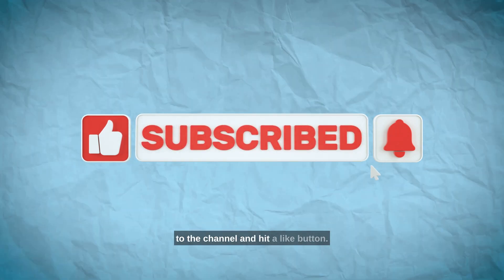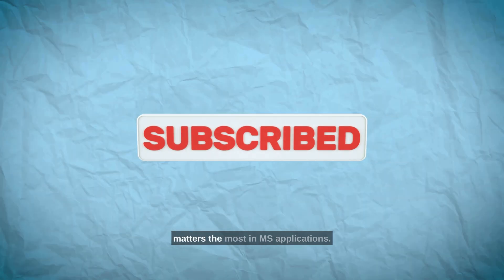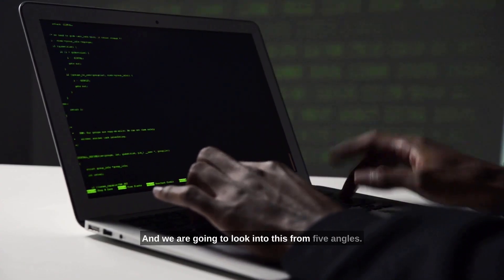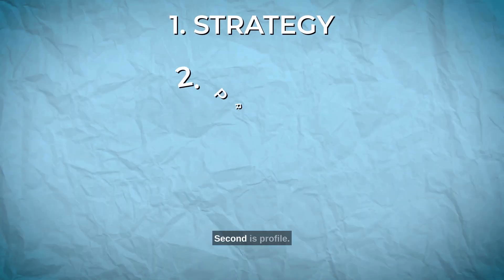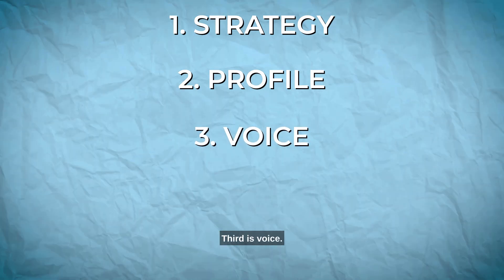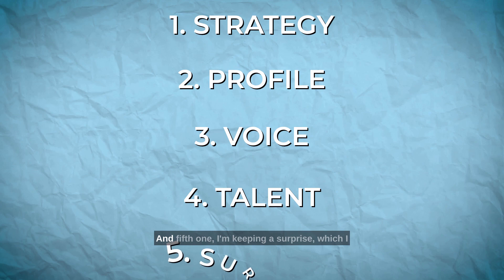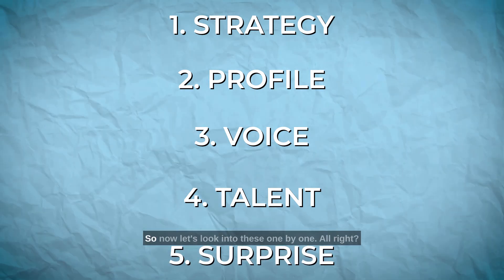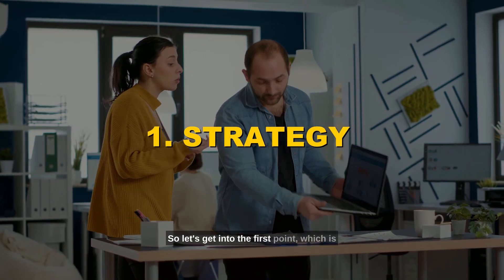What matters the MOST in MS applications?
Wondering how to put up winning MS applications?
Is GPA more important or work experience?
Is GRE relevant anymore?
Do they even read the SOPs?

In this video, we take a deeper look at various factors that admission committee considers while evaluating your MS applications and how to make sure you are focusing on the right ones.

We will talk about:
1:13 - Factor 1
4:02 - Factor 2
10:34 - Factor 3
13:10 - Factor 4
15:06 - Factor 5

Scholar Strategy is run by Nistha Tripathi, MS CS from UIUC and MBA dropout from NYU. She is a bestselling author and speaker. Her content has reached 50 million+ viewers. On this channel, we talk everything around careers and study abroad!

Can't get personal consultation with Nistha? Check out these value packed pre-recorded masterclasses (taken by people heading to Georgia Tech, CMU, Columbia etc):

1. Funding Masterclass - Find FUNDING for your education in USA before and after getting an admit
2. SOP Masterclass - Write a SOP so good they cannot resist YOU
3. Application Planning & School Selection Masterclass
4. LOR and Resume Masterclass
5. Find $100K+ Internships and Job Offers in USA

FREE 7 day email based course to help you crack TOP MS programs

Work with Nistha for Bachelor's applications to US, Europe, Canada etc (for kids in Class 9-12)